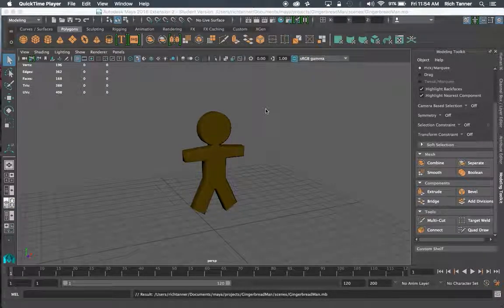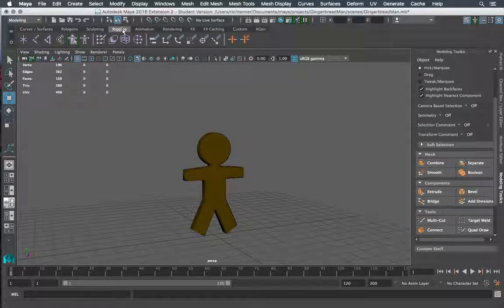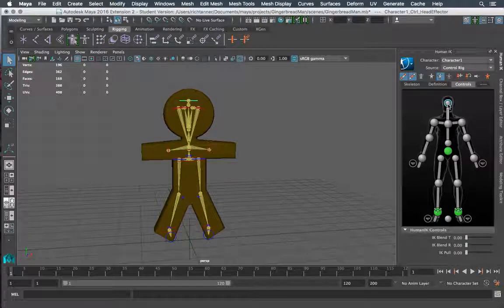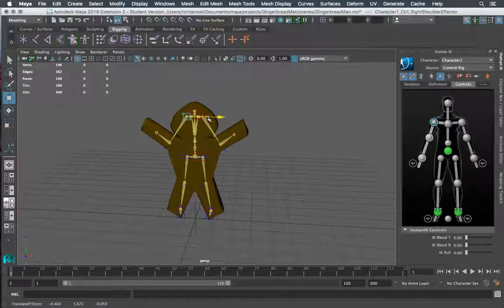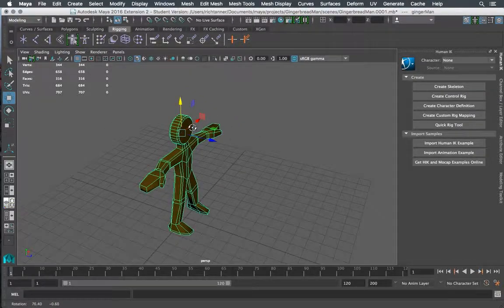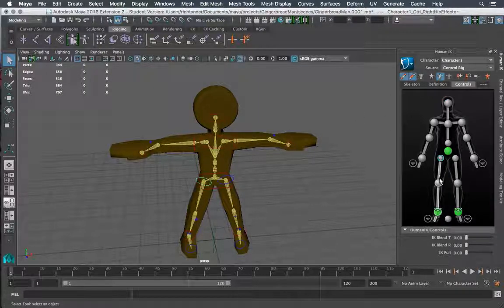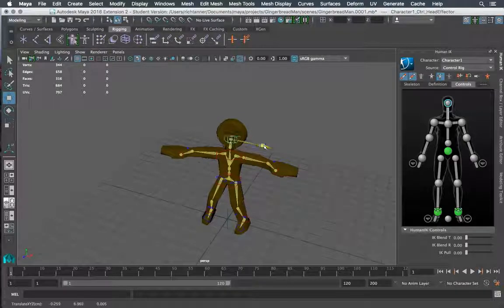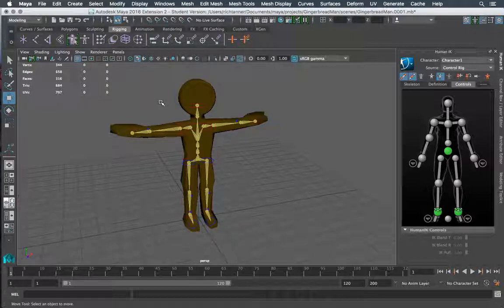DET - Quick Rig / Auto Rig a Simple Character - Advanced 3D Modeling with Maya 2016 Ext 2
In this week's episode:  We check out some crazy MAGIC given to us by Autodesk in Maya 2016 Extension 2.  A character automator, Auto-Rig can get our models rigged, skinned, and set up with a control rig in seconds.  It's NOT perfect, but it's pretty darned cool.  Humanoids only, for now.

"You kids don't know how easy you have it...  Back in MY day, a person had to spend WEEKS making skeletons and binding skin!  And then it didn't even WORK!" - Old Man Modeler